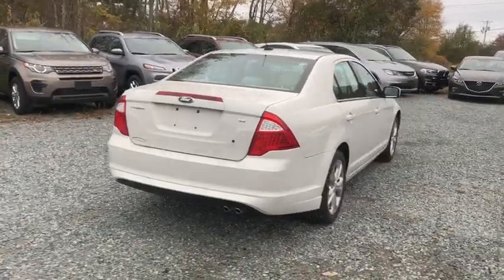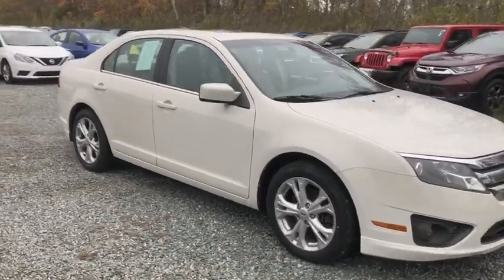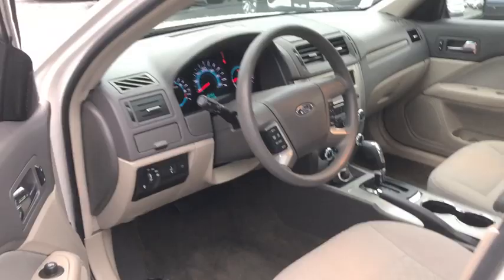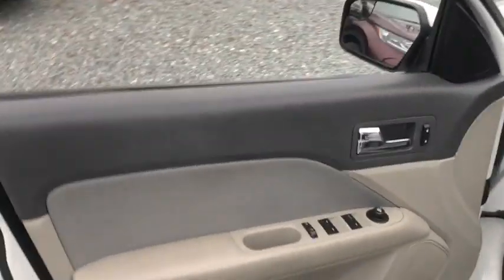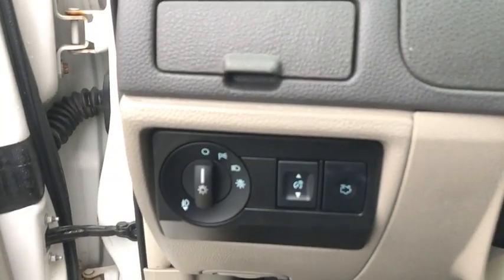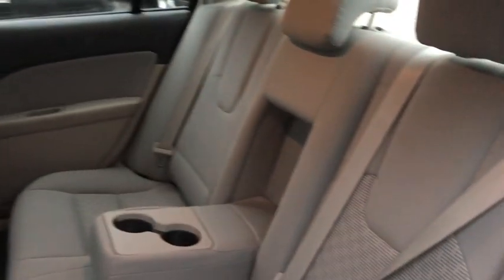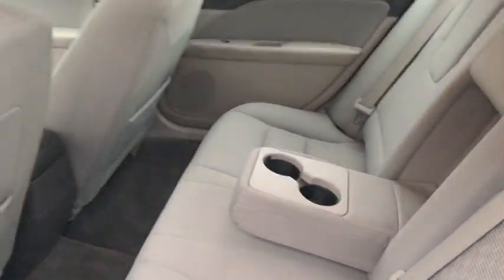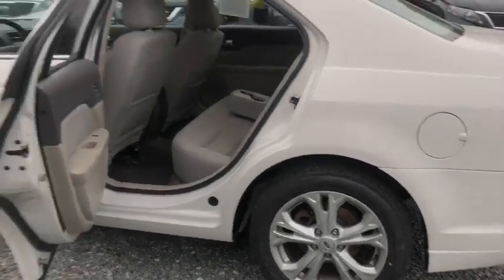2012 Ford Fusion Fall River, Dartmouth, New Bedford, Wareham, MA, Tiverton, RI 17011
White  2012 Ford Fusion available in Fall River, Massachusetts at Prestige Auto Mart 1. Servicing the Dartmouth, New Bedford, Wareham, MA, Tiverton, RI area.

Gassss saverrrr!!! 33 MPG Hwy!!! Includes a CARFAX buyback guarantee!! Safety equipment includes: ABS, Traction control, Curtain airbags, Passenger Airbag, Front fog/driving lights...Other features include: Power locks, Power windows, Air conditioning, Cruise control, Audio controls on steering wheel...